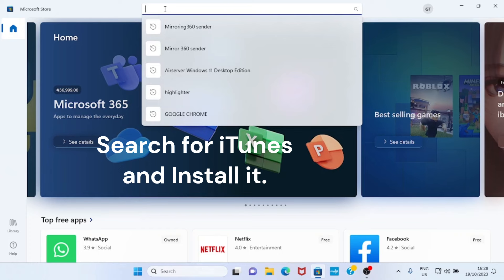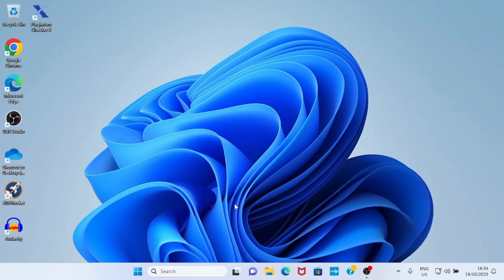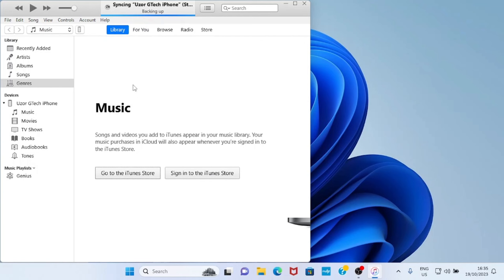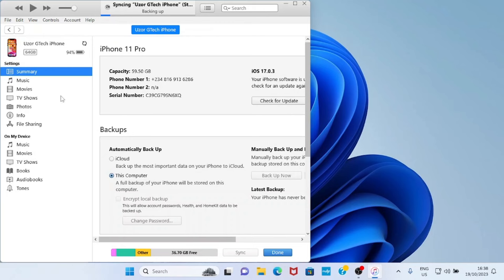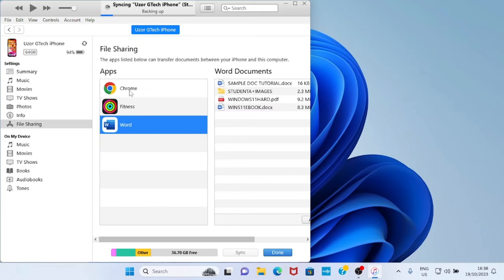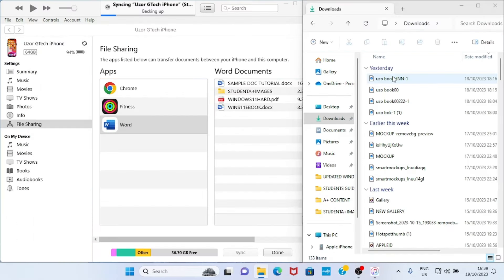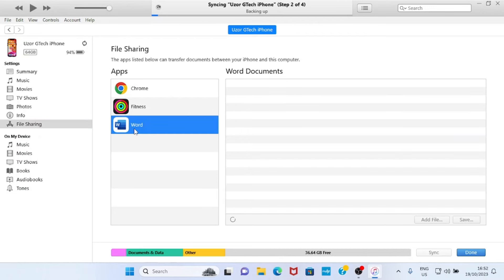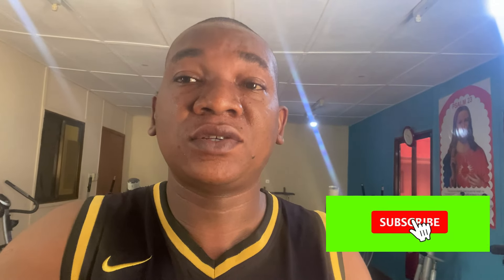How to Transfer Files from Windows PC to iPhone Using USB Cable - Send Photos, Videos, Documents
In this tutorial, you will learn how to transfer files from Windows PC to iPhone Using USB Cable. Whether you are sending photos, videos, documents, PDF, music, or other file types, you can do the sending with the method discussed in this video.

Watch other related video tutorials on file sharing:
How to Send Picture and video from Windows laptop to iPhone and Android Without Losing Quality

The first step you need to take is to install iTunes app on your computer. iPhone has improved security and because of that you must install this app from Microsoft store. After the installation, open it.
Use the USB cable you use in charging your device to connect your device to the PC USB port. After that, approve that the computer should access your iPhone.
You will be required to unlock your iPhone using your Apple ID password. Just do that. Once iTunes confirms the password to be correct, you will be granted pass. Click the phone icon that shows up at the top part of the iTunes app followed by File Sharing.
Select the app in your iPhone where you want the file to be transferred to. Drag the file from your computer and drop in the app which serves as folder in this case.